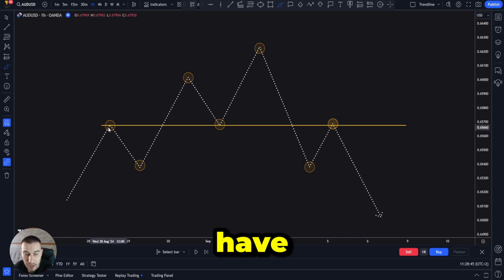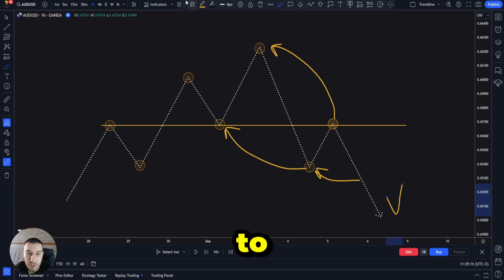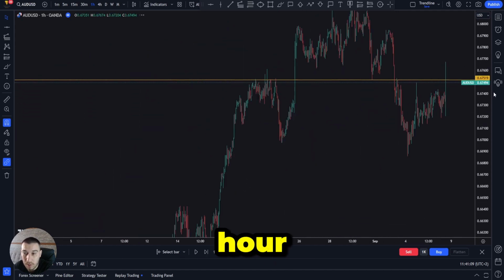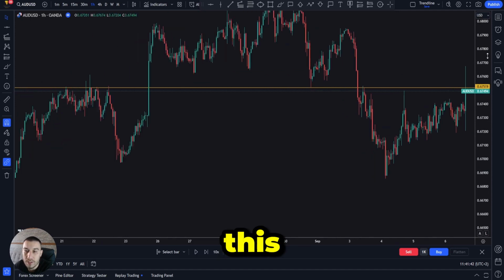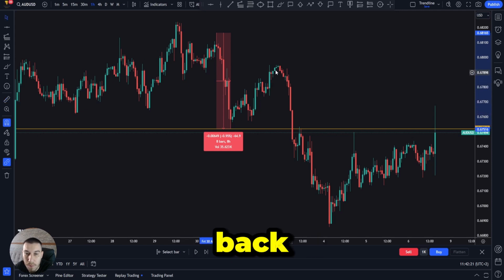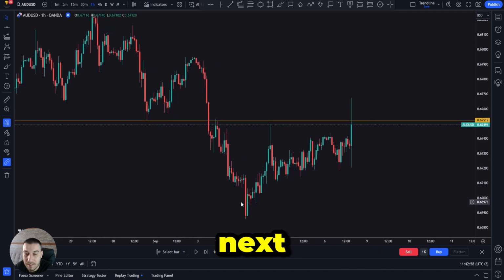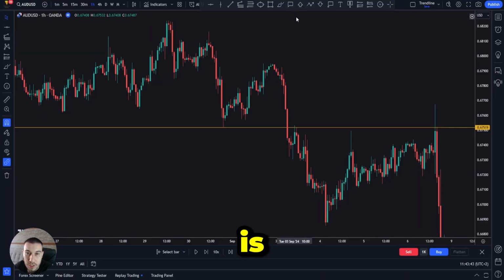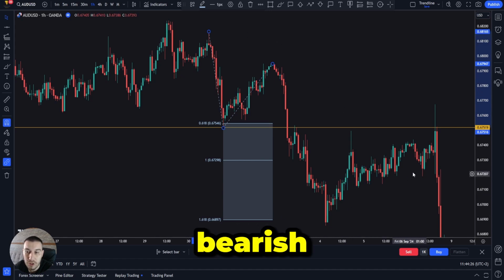Trend Reversals Explained in 5 Minutes [MUST KNOW]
In this video, you’ll discover the top tip for identifying trend reversals.

No more confusion about whether the price is actually reversing or simply pulling back.

Apply this rule for better results!